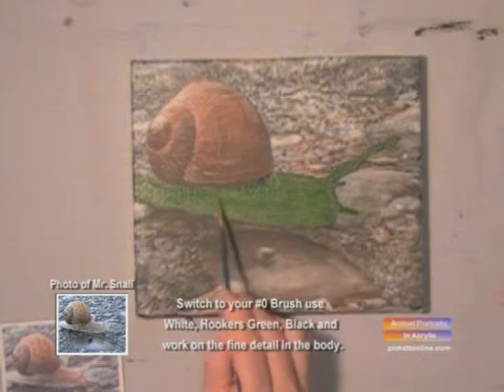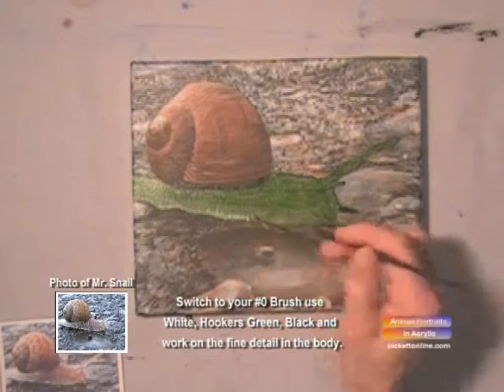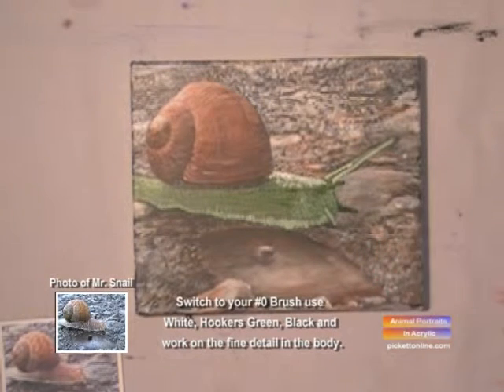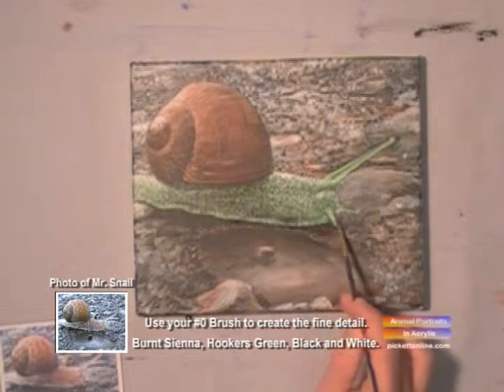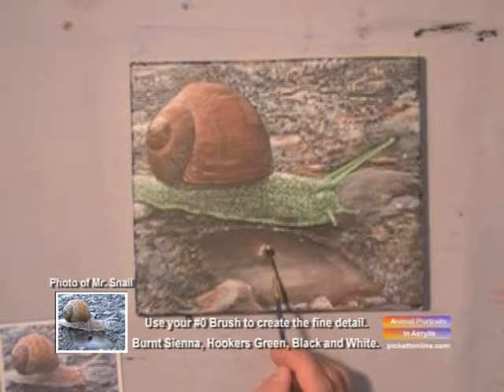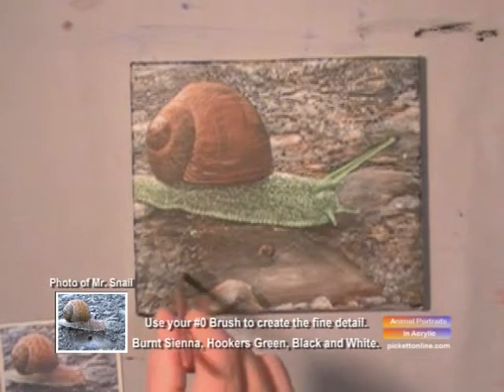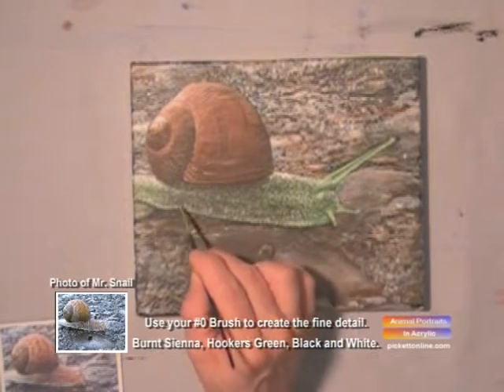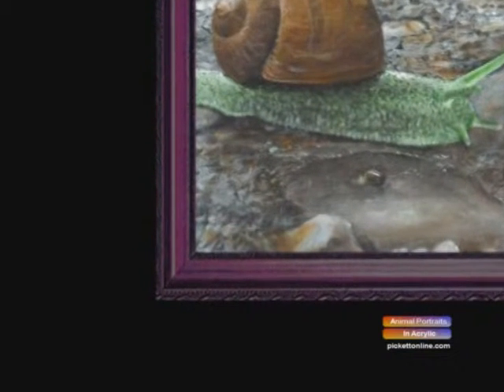Mr Snail (Part 3) Learn How To Paint In Acrylic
Check out the full production (re-edited version) of of this episode.

Part 1 is introducing the star of the show and the supply's that you will need.
Part 2 and 3 are the actual lesson. Get the photo as a reference guide